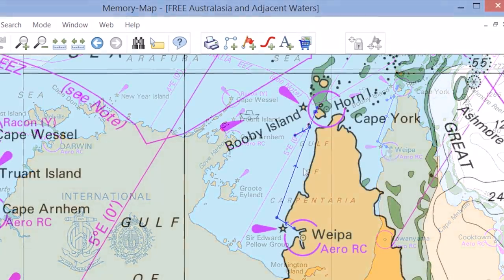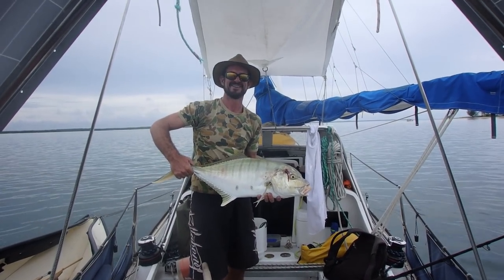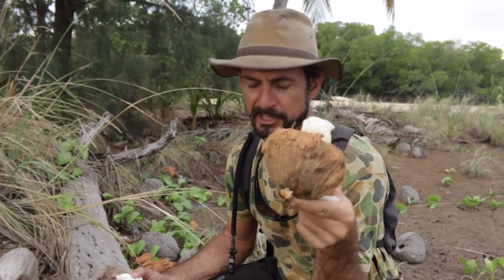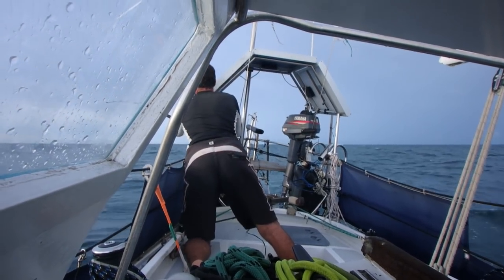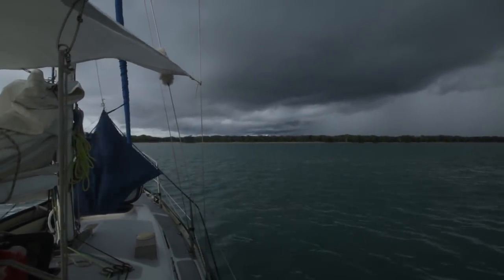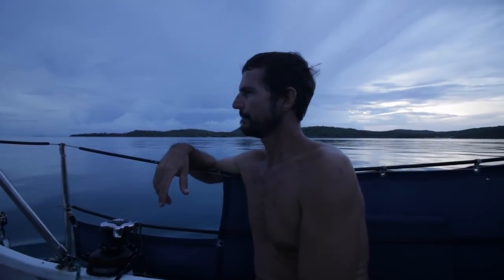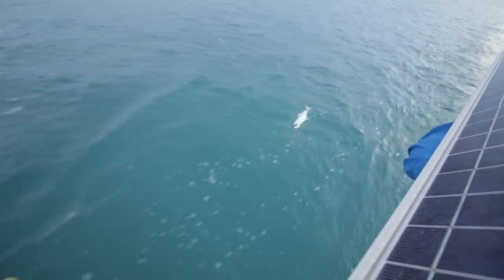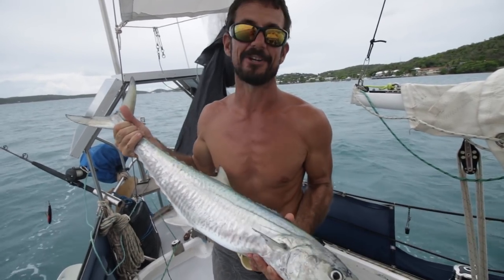The Totally Not Naked Sailing Episode - Free Range Sailing Ep 33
We leave Weipa bound for the Torres Straits. While waiting for the wind we catch a very big golden trevally and dine on a few sprouted coconuts. When the wind finally arrives it’s wet, wet, wet! Arriving in the Torres Straits, there is no shortage of Spanish Mackerel, pesky flies and tricky tides.

Music Credits
0:01 & 1:46 Mirage – Chris Haugen (Youtube Audio Library)
5:20 & 15:18 Up in Arms – Gymnast (Lickd Library) Licence: 166db406adfb45adbd7dfc70ee7f2848
6:30 Satellite - Onda Norte
13:07 Thri – Twelve

Our Essential Cruiser Reading List
The 12 Volt Doctor's Practical Handbook: For the Boats Electric System (Edgar Beyn)

Prime lens
Second Tripod
Recording microphone for iPhone 4 and iPad